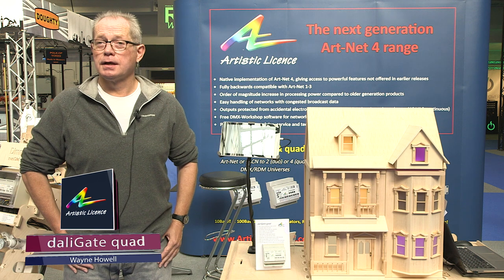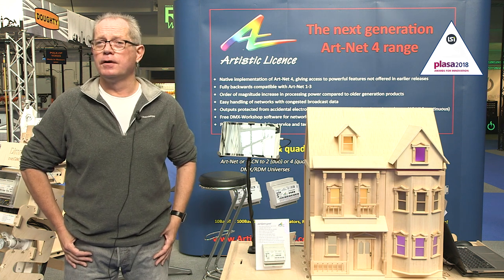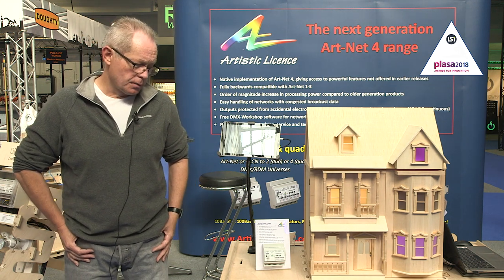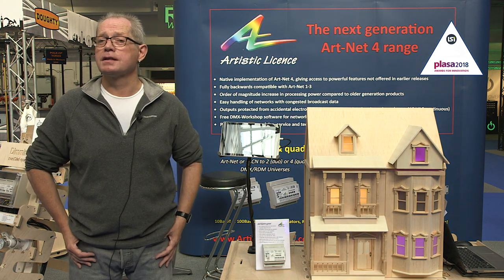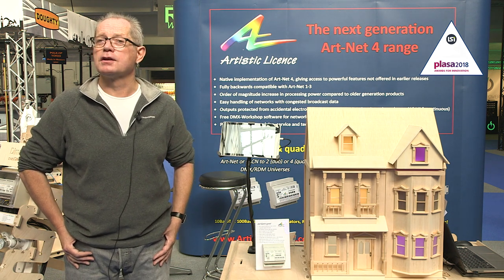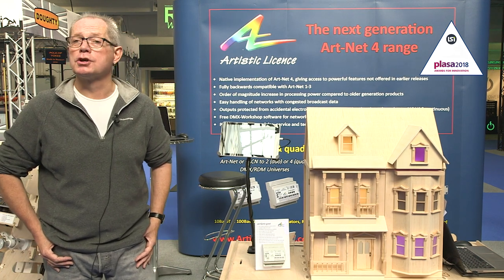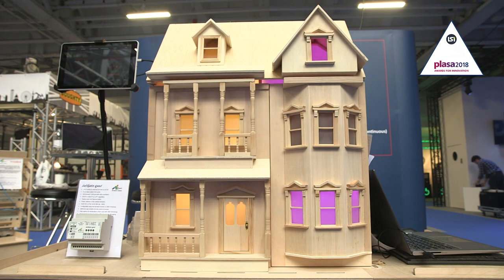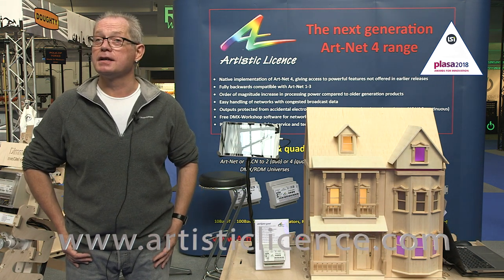PLASA 2018 Awards for Innovation - Artistic Licence daliGate quad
Wayne Howell of Artistic Licence introduces the daliGate quad at PLASA Show 2018